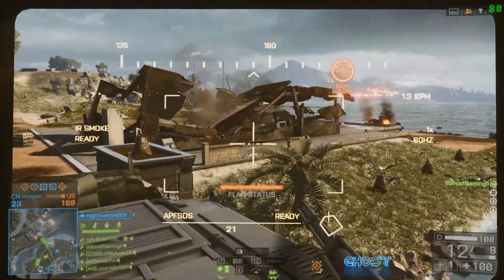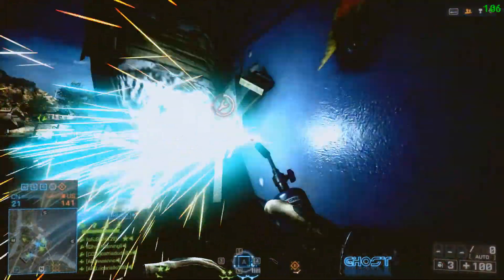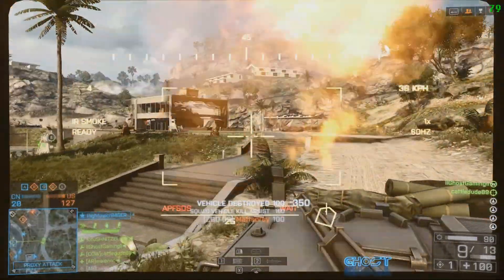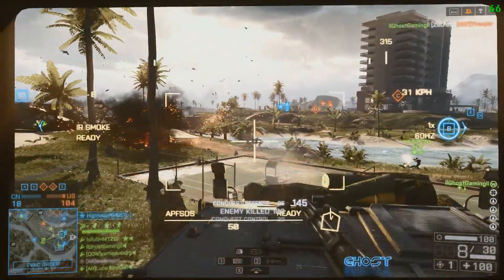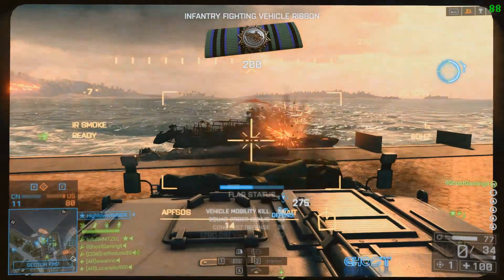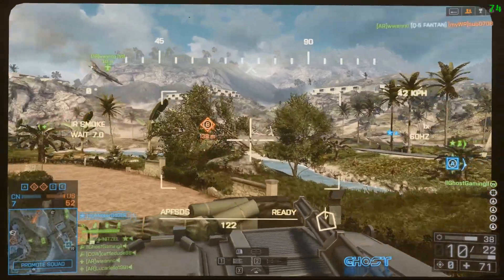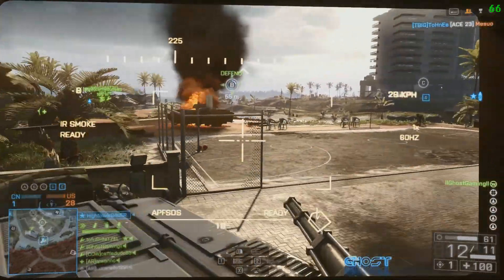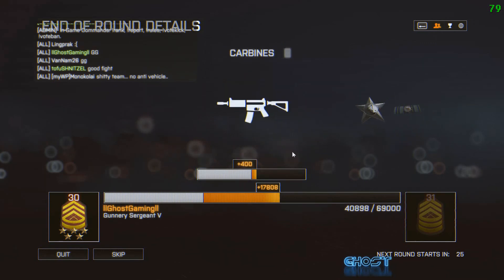Battlefield 4 Round Walkthrough - Hainan Resort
What's up guys! I'll be chewing people up on Hainan Resort in the IFV and giving you guys some General/Vehicle tips.